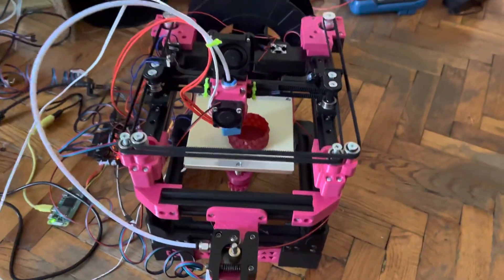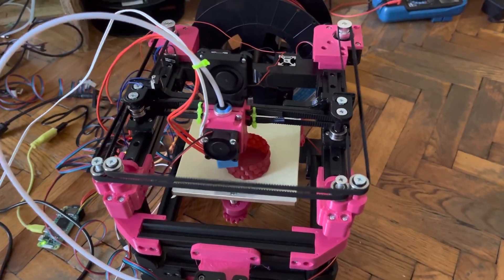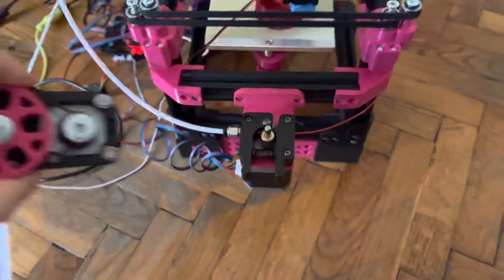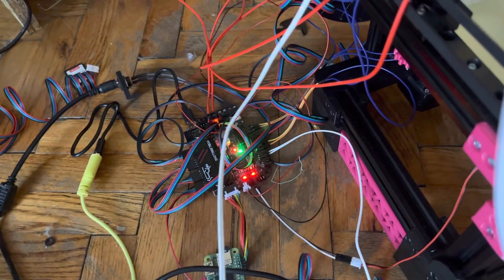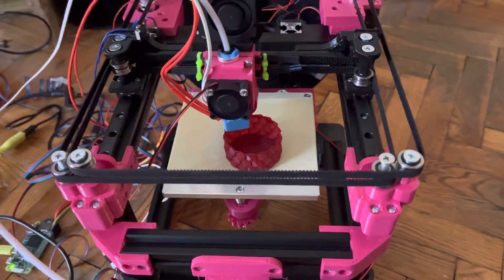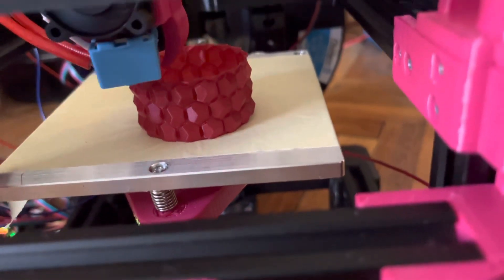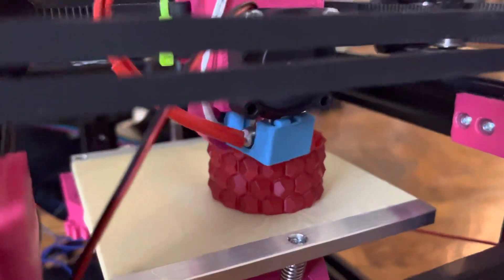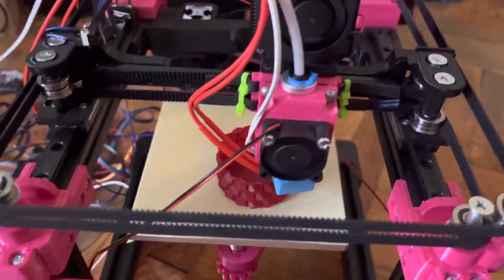Rudy - a cheap DIY CoreXY 3D printer